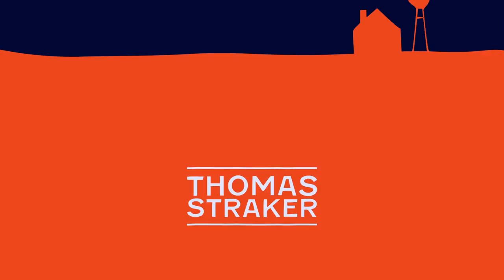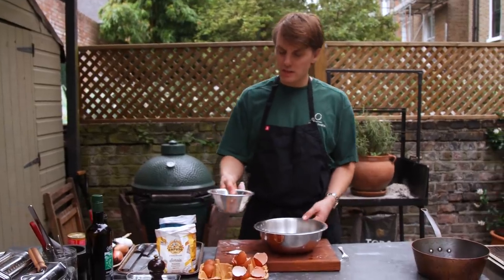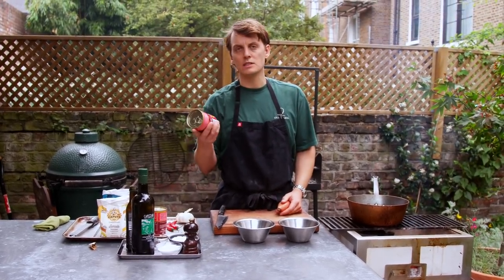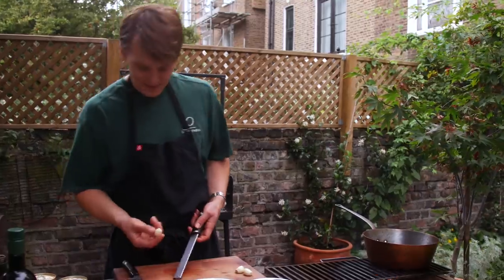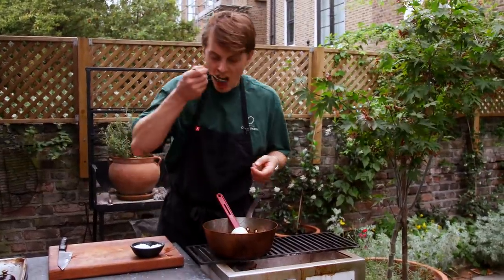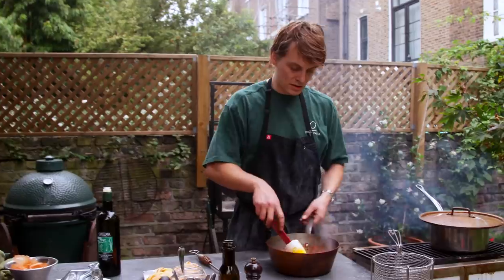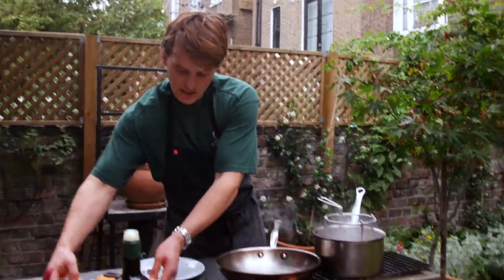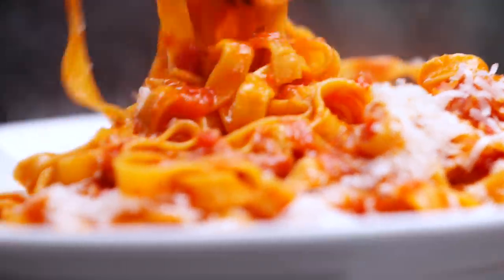Tagliatelle Al Pomodoro | Tasty Business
Not much better than a good tomato sauce, fresh pasta and parmesan!

400g 00 Flour
1 Whole egg
9 Egg Yolk
30ml Olive Oil

2 400g Tins San Marzano
3 Garlic Cloves
2 Shallots
2 Red Chilli
100ml Olive oil
Salt
Sugar

Parmesan to finish.